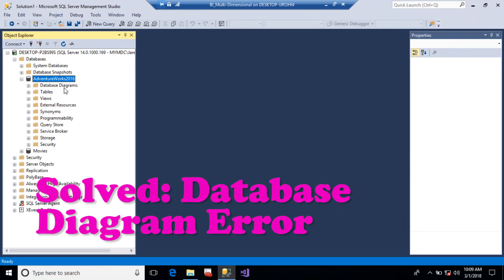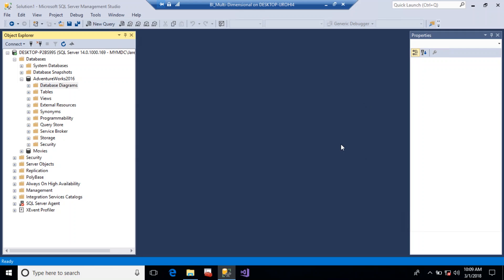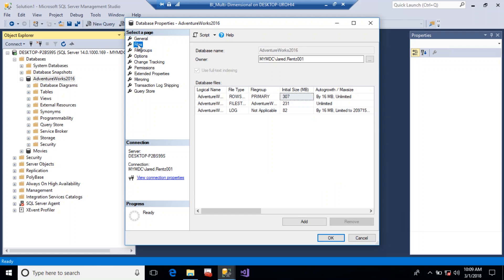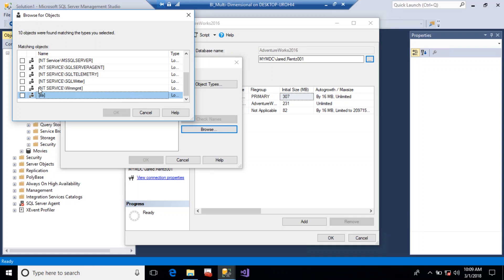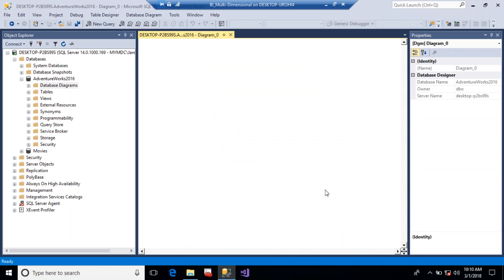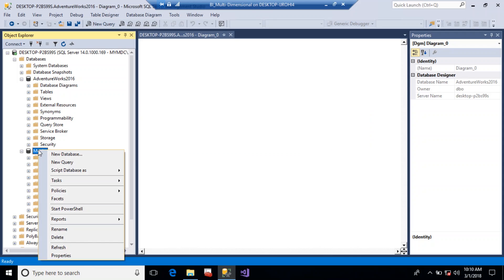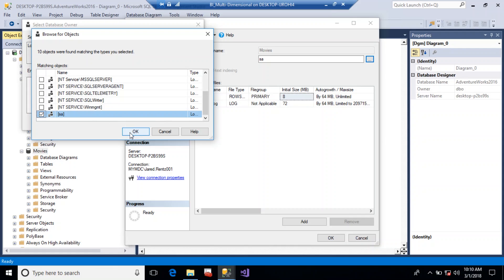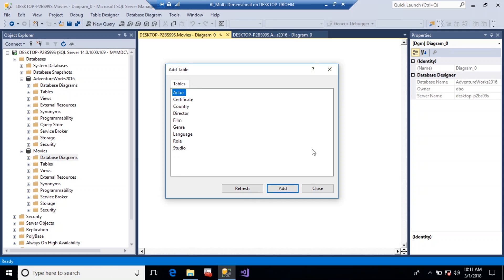Solving Data Diagram Error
Error Code 0x54b (Microsoft SQL Server, Error: 15404
Data Analyst and Business Intelligence